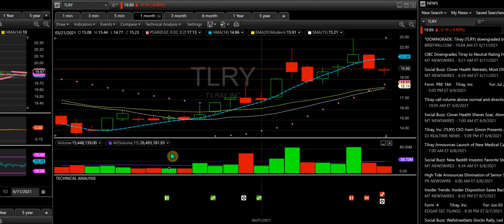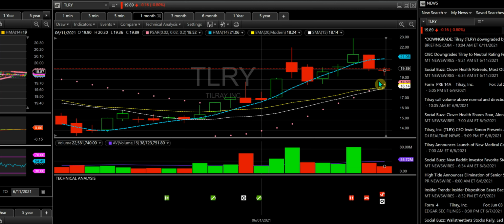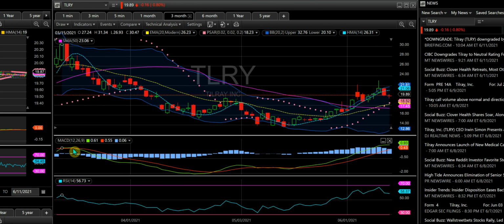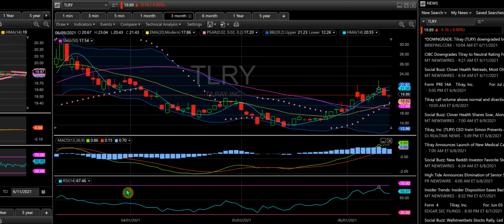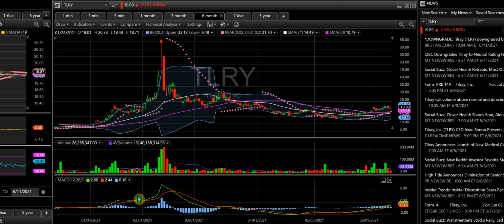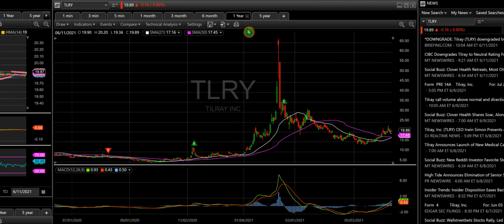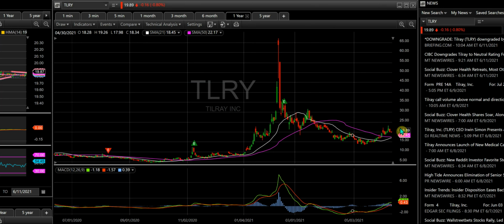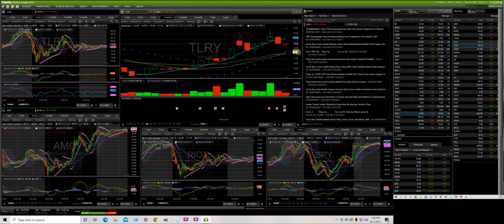TILRAY stock is the downtrend over?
Tilray TLRY on the charts today!